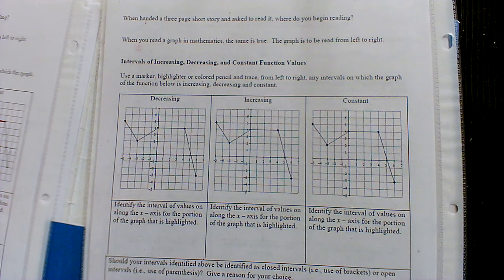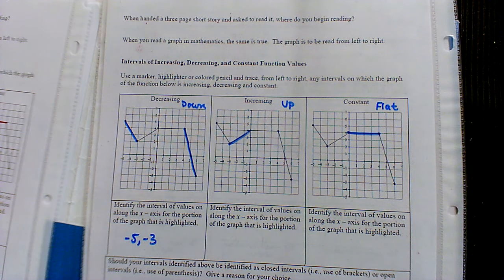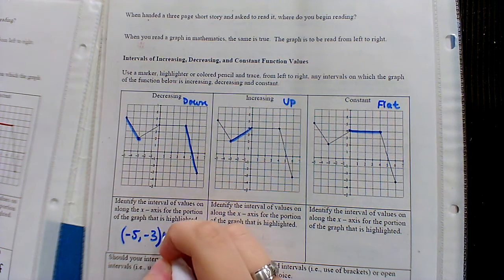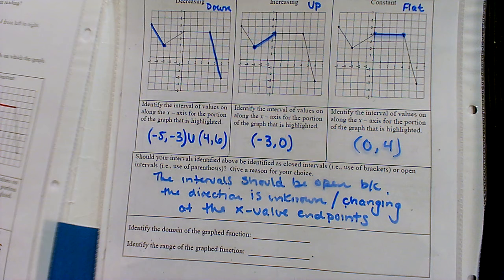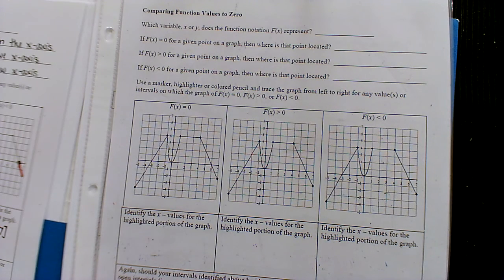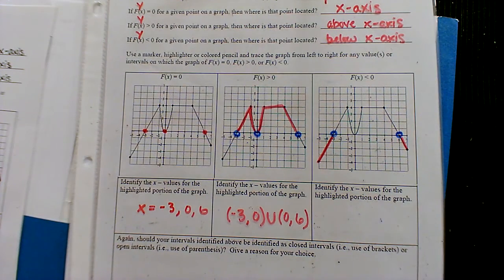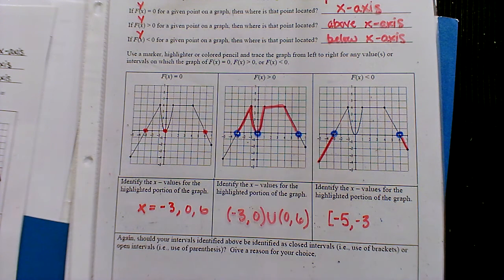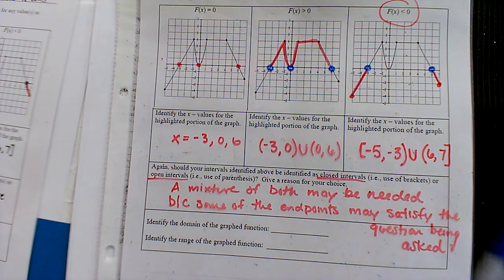Pg 46 47 Video